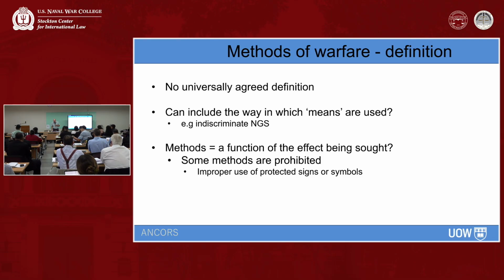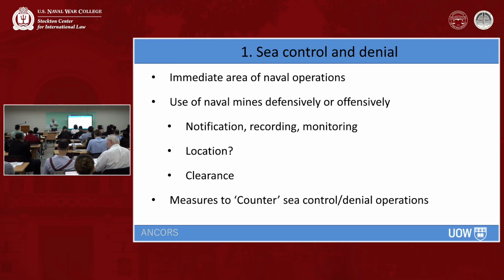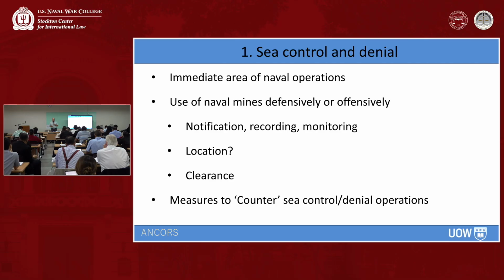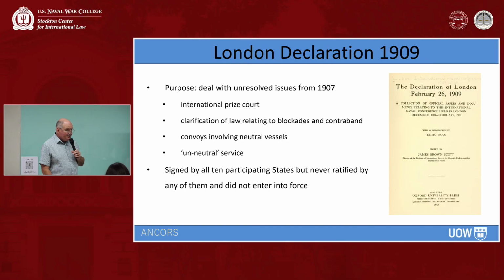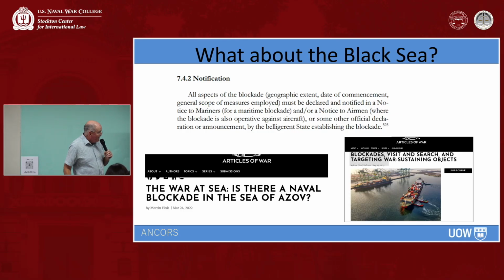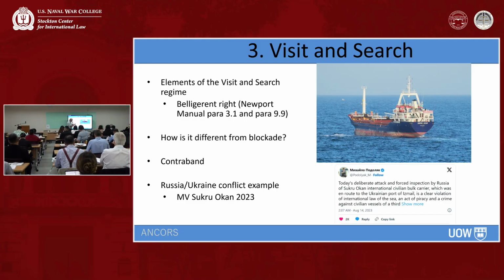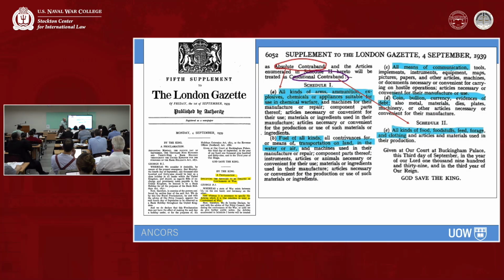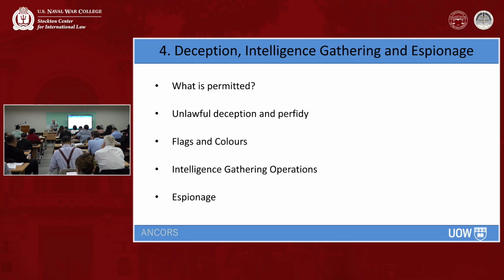Law of Naval Warfare Academy: Lecture 6: Methods of Naval Warfare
Professor David Letts presents the law regulating the methods of naval warfare lex lata, as reflected in The Newport Manual on the Law of Naval Warfare. The methods of the law of naval warfare, as established *lex lata*, encompass the permissible tactics and strategies belligerents may employ during armed conflicts at sea, guided by international humanitarian law principles. Codified in treaties like the 1907 Hague Conventions and informed by customary law, these methods include blockades, visit and search, and the use of naval mines, but exclude tactics causing unnecessary suffering or indiscriminate harm, such as targeting protected vessels or employing unrestricted submarine warfare against civilian ships. Belligerents must adhere to rules of distinction, proportionality, and precaution, adapting traditional methods to modern contexts like cyber operations and autonomous systems, while ensuring compliance with humanitarian obligations to minimize civilian harm and respect neutral rights.

The Law of Naval Warfare Academy is based on The Newport Manual on the Law of Naval Operations (Second Edition 2025), which is open-access.

The Law of Naval Warfare Academy is a partnership between the Stockton Center for International Law at the U.S. Naval War College, with Professors James Kraska and Raul "Pete" Pedrozo, and the University of the Philippines College of Law, with Professor Jay Batongbacal. It also includes Professor Wolf Heintschel von Heinegg, Professor David Letts, Professor Rob McLaughlin, Professor Dale Stephens, Professor Stuart Kaye, Associate Professor Martin Fink and Commander Elizabeth Hutton, USCG.